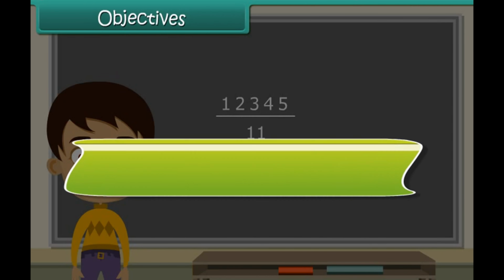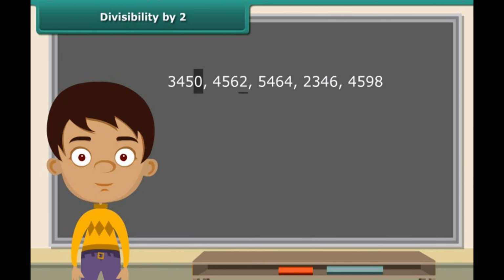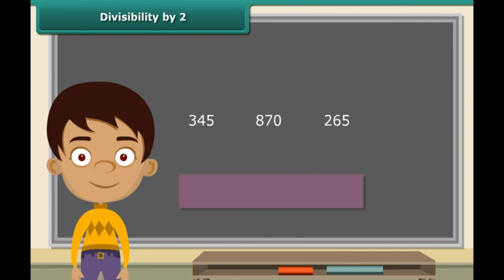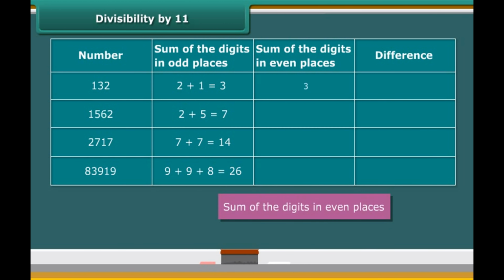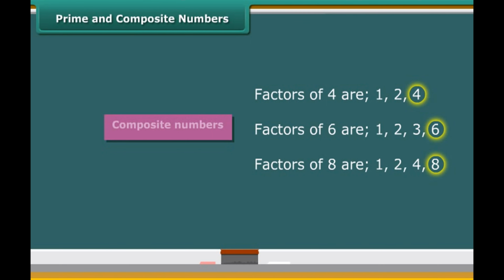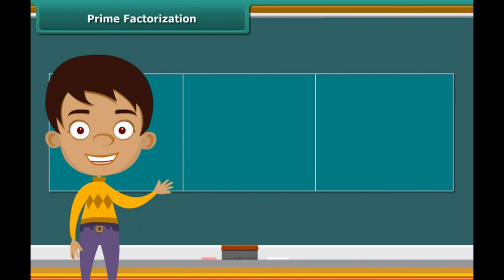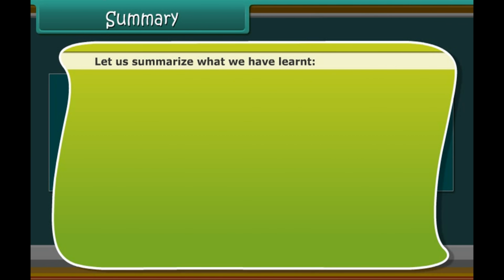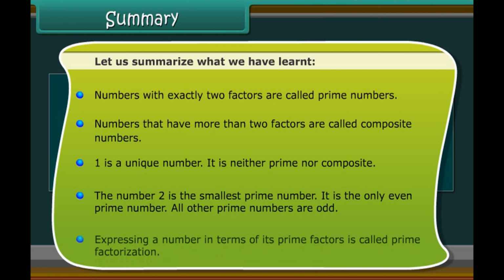C 6 - Maths - Divisibility Rules